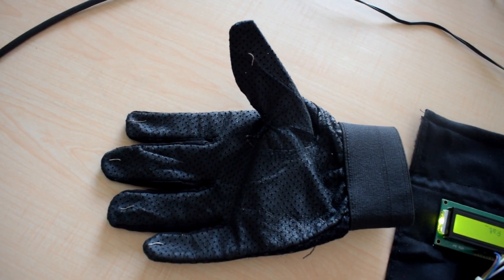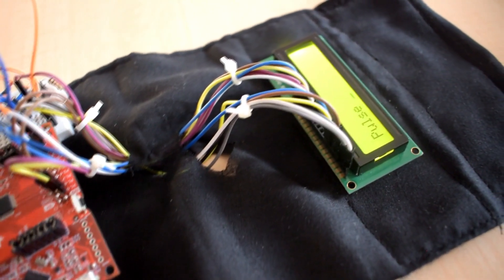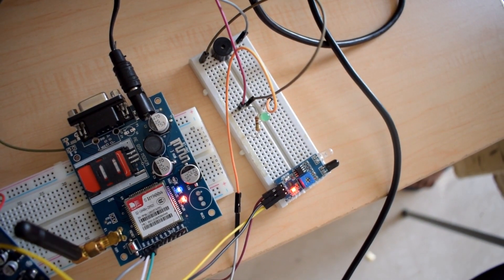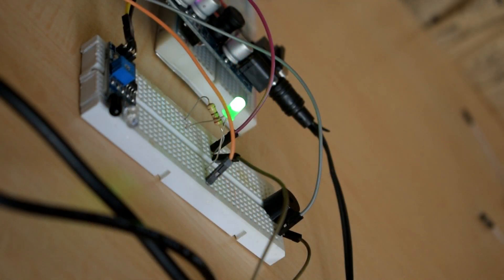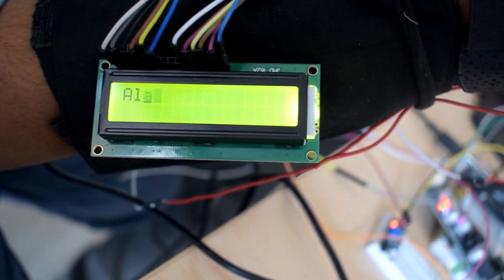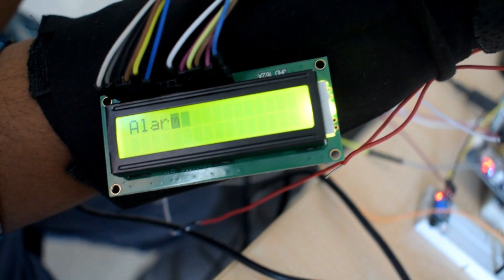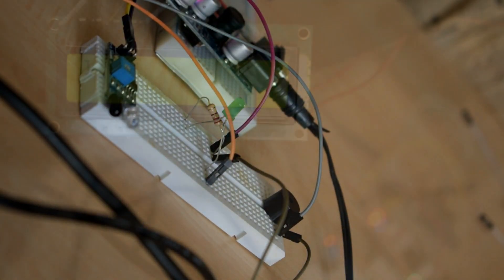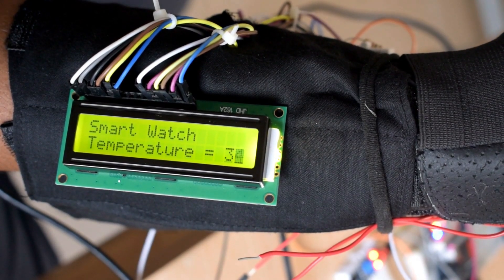IICDC 2018 Team 378914 Quarterfinals Submission Technical (Updated)